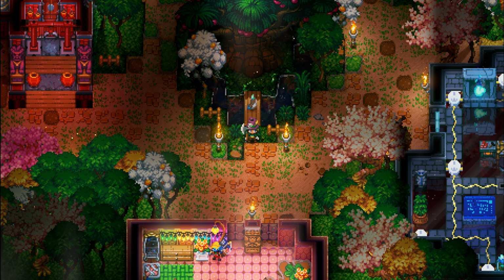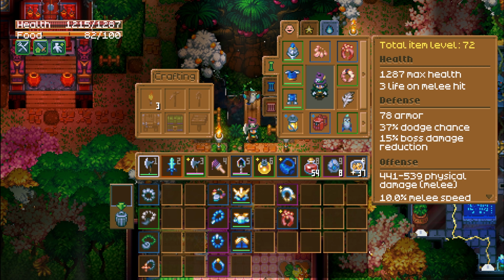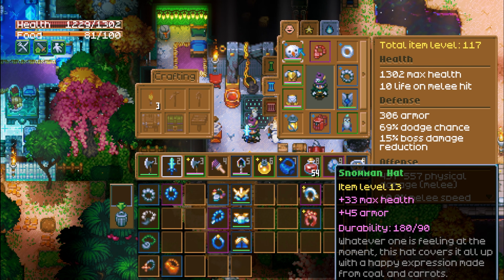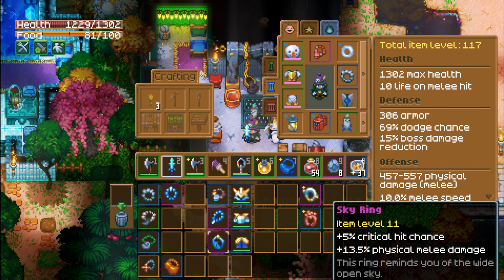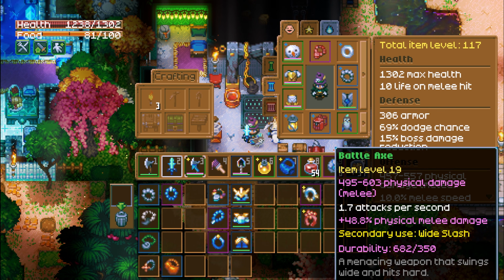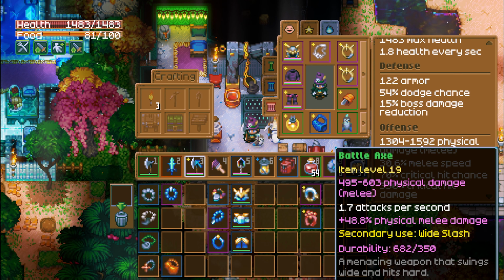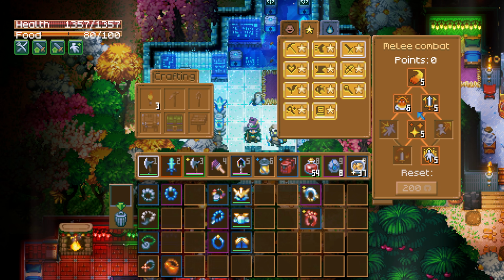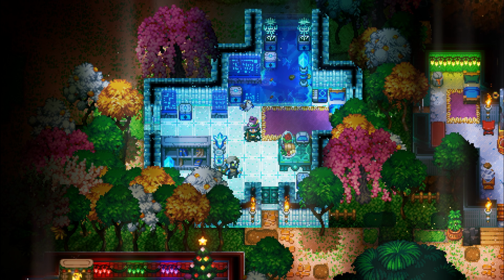Melee Build Progression Guide | Core Keeper 1.2